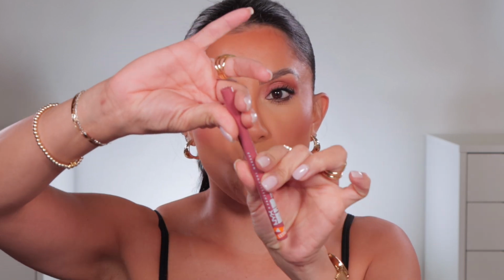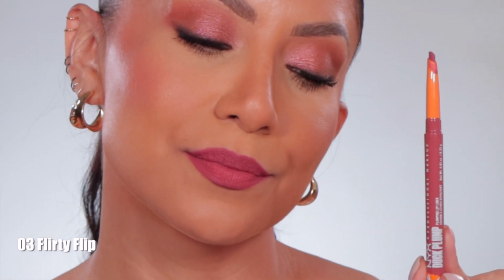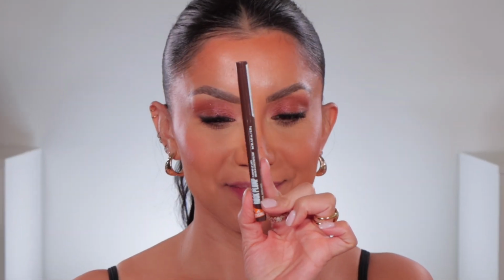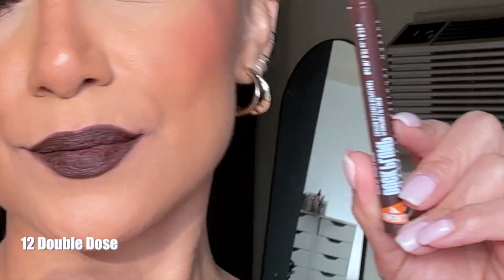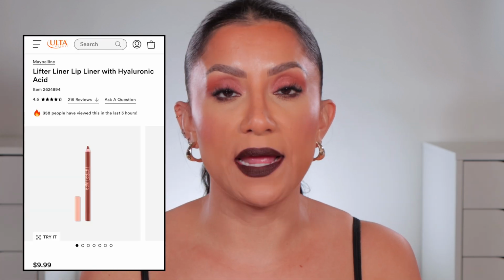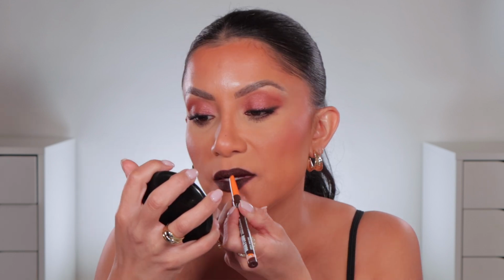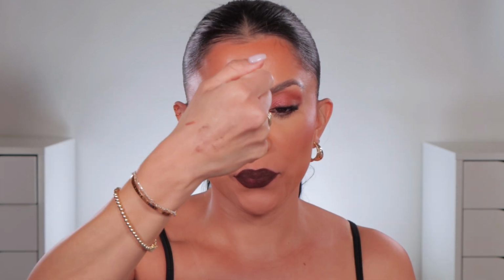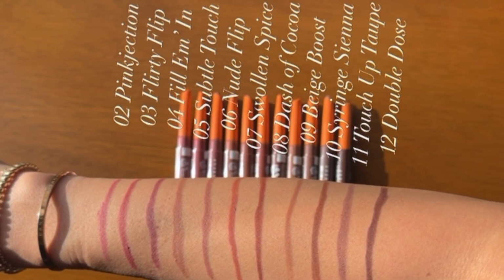Plump Liner? *new* NYX DUCK PLUMP LIP LINER + NATURAL LIGHTING SWATCHES + EAT TEST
Hola my beautiful YT familia! 💞♥️Ahhh I'm soooo excited for this lip swatching video! 💄👄 Today we're trying out the new NYX Duck Plump Retractable Plumping Lip Liner! As you know, I do lip swatches in studio & sunlight ☀️so you get all the views!! ! I really hope you enjoy ❤️

Where to buy  NYX Duck Plump Retractable Plumping Lip Liner - $10
💻💄 Click here! 💄 💻
Shades swatched...